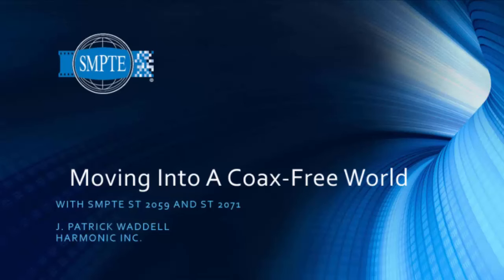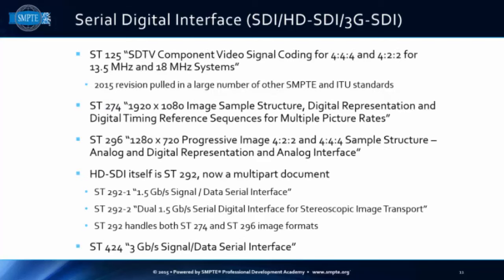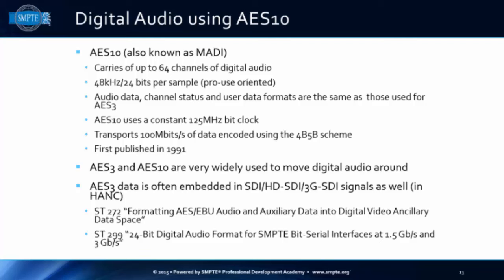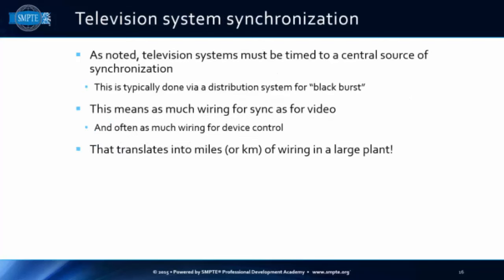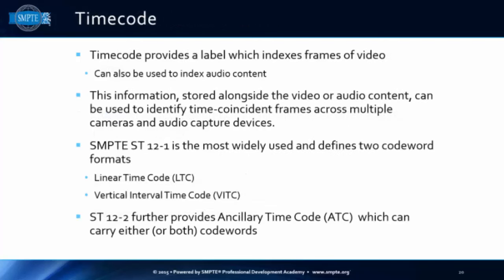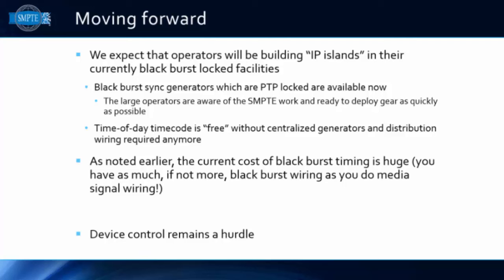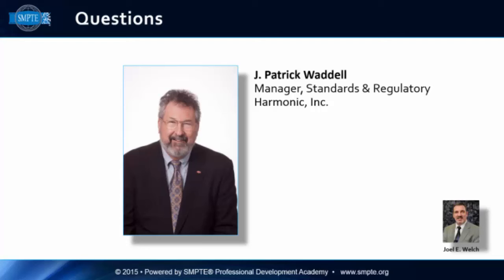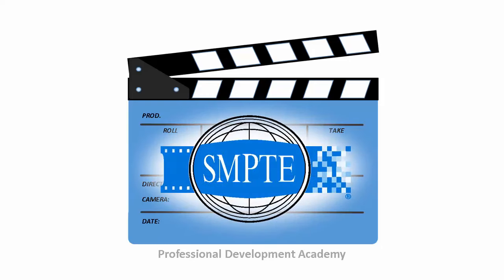SMPTE Standards Update Webcast: Moving Into A Coax-Free World (With SMPTE ST 2059 and ST 2071)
Many are aware of a much discussed revolution in media facility architecture, where signals no longer flow over coax cables (and life is good and the sky sunny). How real are the prospects for such a revolution?

To make it concrete, a number of areas of the ecosystem needed to be changed, not just the basic media flows themselves. SMPTE has had standards for baseband media over IP for several years, but they were not widely implemented for studio applications.

Why hasn't this change been implemented on a larger scale? This special SMPTE Standards Update webcast will address the reasons and summarize the new SMPTE standards published this year which will permit easier construction of "IP islands" in coax plants.

Please join guest speaker, Patrick Waddell, Manager, Standards and Regulatory at Harmonic, to learn more about these exciting new SMPTE Standards.